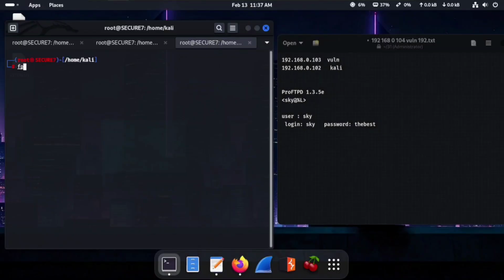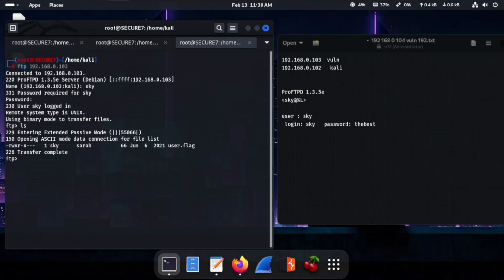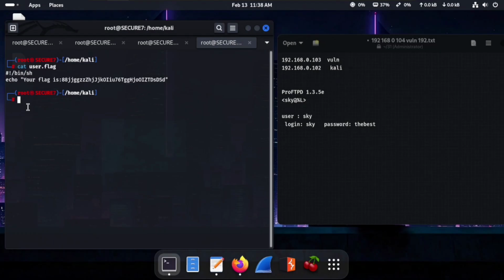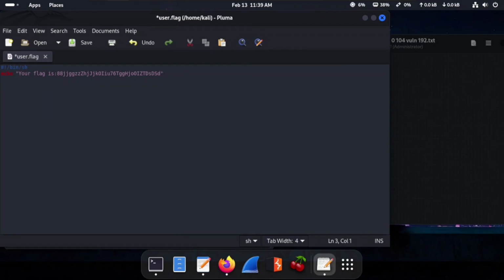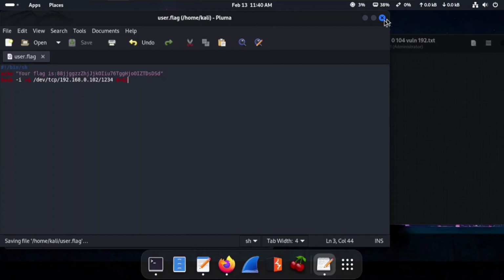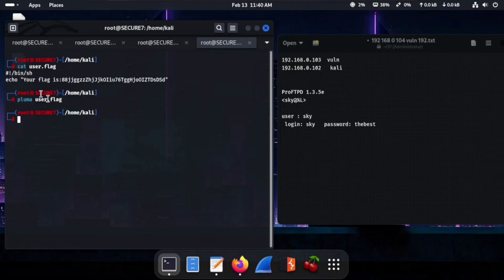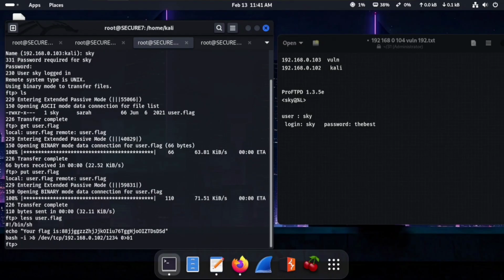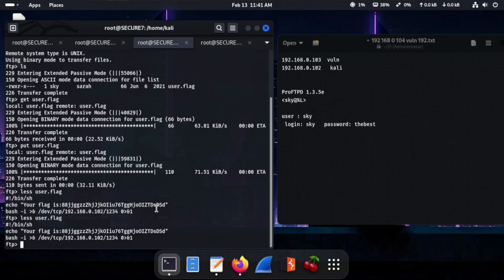🔴 Exploiting FTP Vulnerabilities: Privilege Escalation with Netcat (NC)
In this video, I demonstrate how an insecure FTP server can be exploited to gain unauthorized access and escalate privileges using Netcat (NC). Watch as I walk through the process of identifying vulnerabilities, exploiting misconfigurations, and gaining elevated access step by step.

💻 Topics Covered:
✔️ Identifying FTP vulnerabilities
✔️ Exploiting misconfigured permissions
✔️ Using Netcat for privilege escalation
✔️ Securing your FTP server from attacks